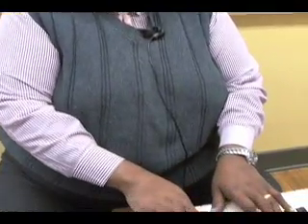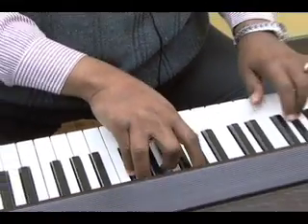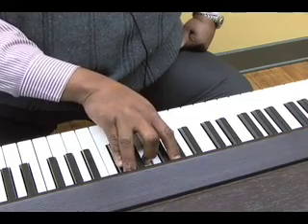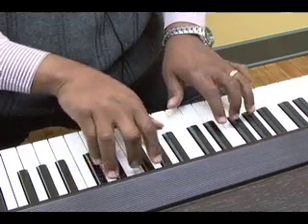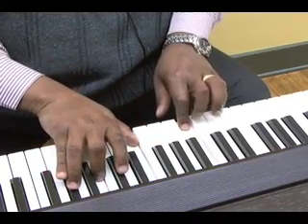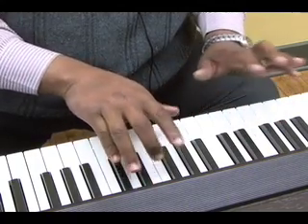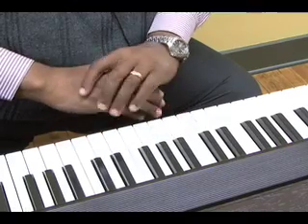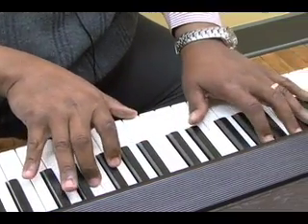Triad Tricks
Fundamental of Music Theory and Harmony using Triad Tricks